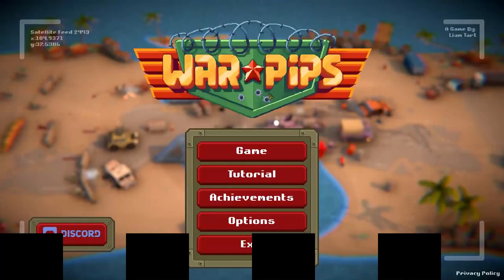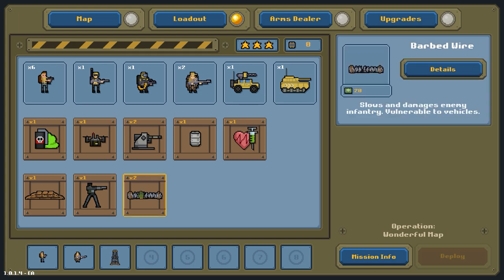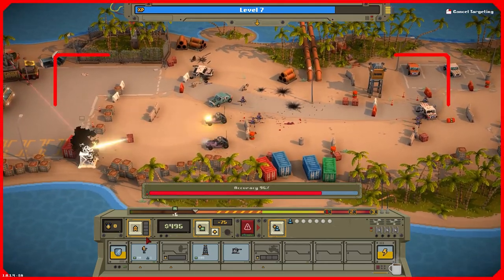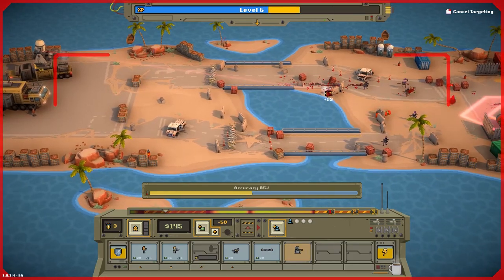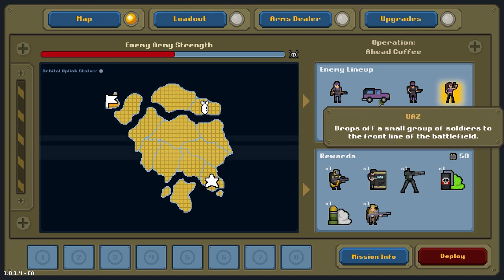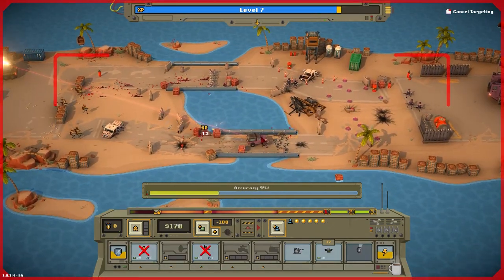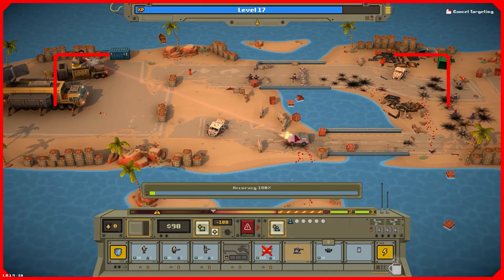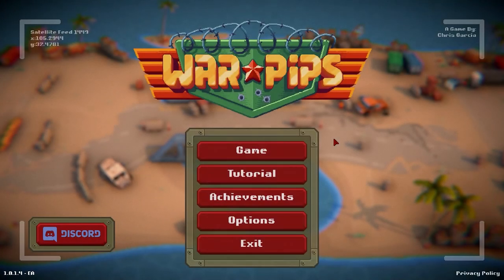Warpips - For Breakfast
Description:

Warpips is what would happen if Command and Conquer and Nexus Wars had a baby made out of tanks and napalm! Set loose the engine of war and watch the chaos of physics-based combat explode onto the battlefield! Assemble your army from a diverse roster of infantry, vehicles and airplanes. Deploy troops, call down airstrikes, and launch missiles - all without that pesky micromanagement.

Focus on the big picture; no complex micro
Each round lasts between 10-20 minutes
Easy to learn, hard to master

Buy the game - you get the game
No microtransactions

Randomly generated battles
Different each time you play
Lots of replayability

Choose complementary unit synergies
Infinite strategic combinations
Fully unlockable upgrade tree

Spawn infantry, vehicles, airplanes and helicopters
Call down air strikes, missile attacks and artillery
Units take cover and respond intelligently to their situation
Everything explodes!